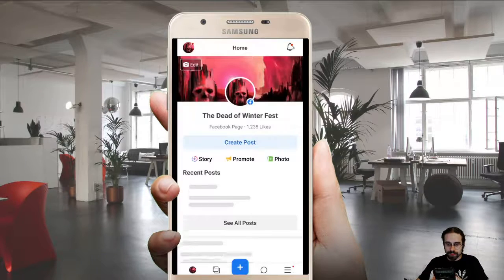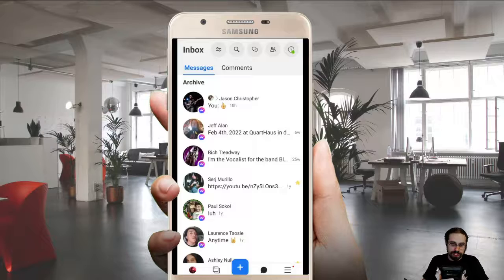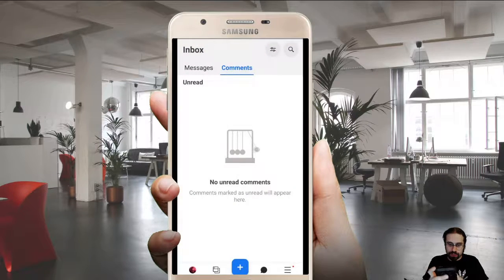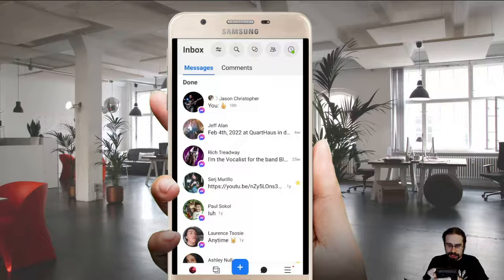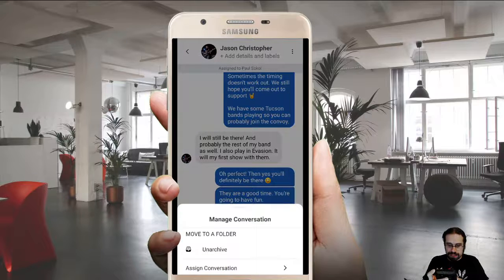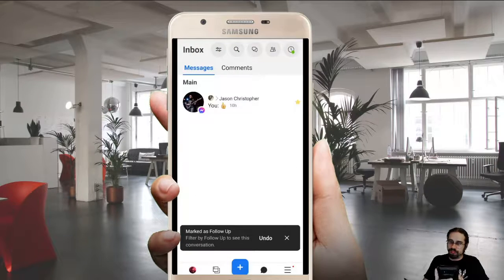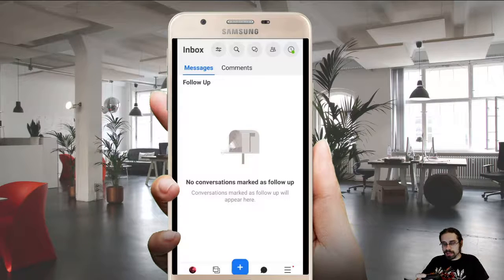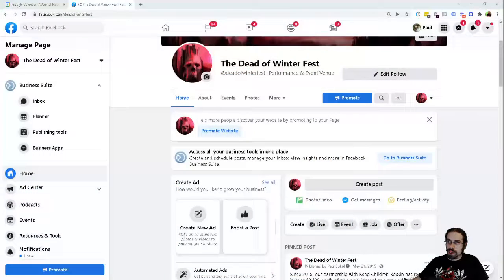How To Use A Facebook Business Page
Your social media team NEEDS to know how to use a Facebook™ business page! At the very least, they need to know how to MANAGE the community  engagement of messages and comments. The same way a support team needs to know how to reply to emails or the sales team needs to know how to take inbound phone calls.

This is also a great way to audition for a potential social media community manager...do they know about 𝘢𝘯𝘥 do this 🤔